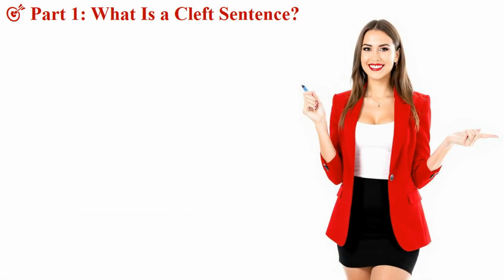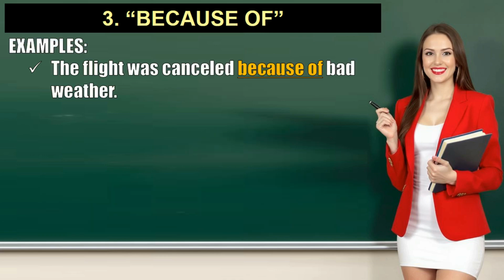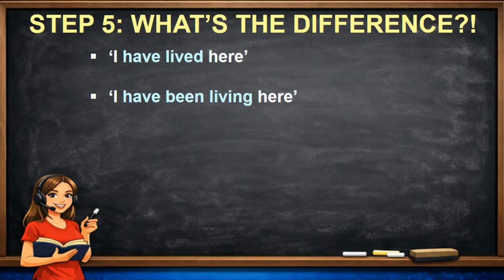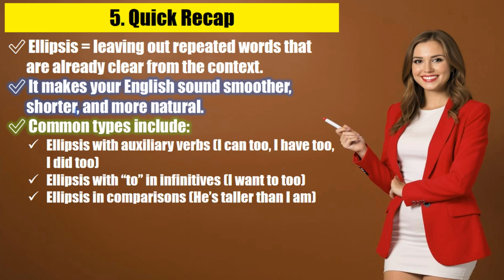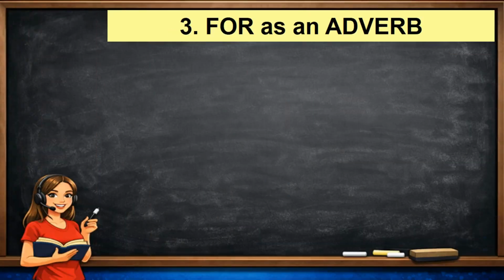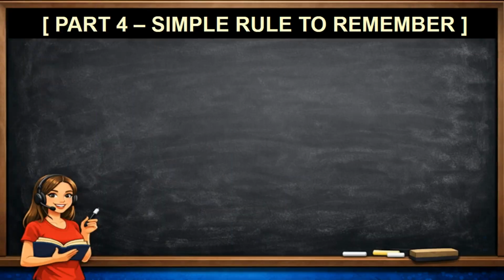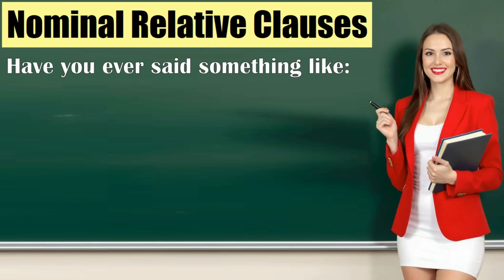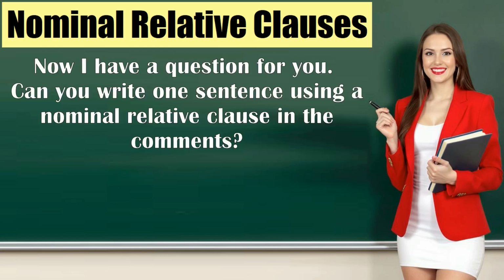Master Advanced English Grammar | Cleft Sentences, Gerunds, Inversion & More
Improve your advanced English grammar with easy explanations of cleft sentences, confusing tenses, gerunds, inversion, ellipsis, complex prepositions, and more!
In this advanced English grammar lesson, you will learn some of the most confusing and important grammar topics that English learners often struggle with. This video explains cleft sentences, complex prepositions, confusing tenses, ellipsis, inversion for emphasis, nominal relative clauses, and the difference between “everyday” and “every day” in a simple and practical way.

You will also master the functions of “for” and understand when to use gerunds and infinitives correctly in everyday English. Each topic is explained clearly with examples, common mistakes, and easy-to-follow explanations to help you improve your speaking, writing, listening, and overall fluency in English. This lesson is perfect for intermediate to advanced English learners, students preparing for exams, teachers, and anyone who wants to sound more natural and accurate in English communication.

0:00:00 - Introduction
0:06:12 - Cleft Sentences in English
0:12:35 - Complex Prepositions Explained
0:25:48 - Confusing English Tenses
0:31:27 - Ellipsis in English Grammar
0:45:10 - Everyday vs Every Day
0:50:05 - All Functions of “For”
0:58:40 - Gerund vs Infinitive
1:04:15 - Inversion for Emphasis
1:08:52 - Nominal Relative Clauses
1:12:35 - Final Review & Practice

This video is created for English learners who want to improve their grammar, fluency, and confidence in speaking English naturally. Examples and explanations are designed to help learners understand difficult grammar topics more easily.
Recommended for:
• Intermediate & Advanced English Learners
• TOEFL & IELTS Preparation
• English Teachers & Students
• Self-study English Practice